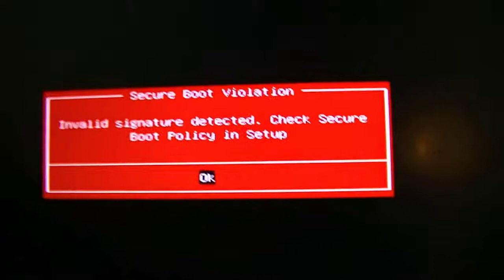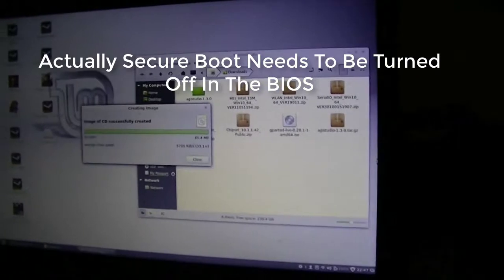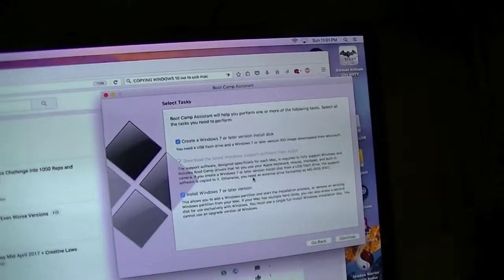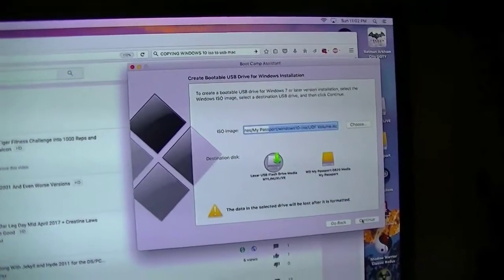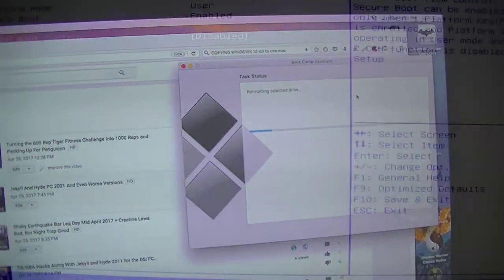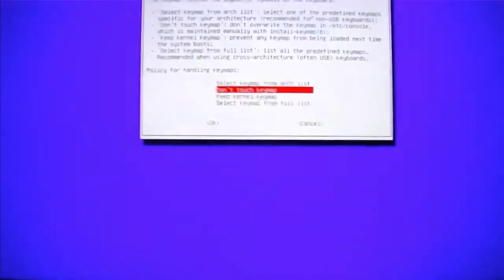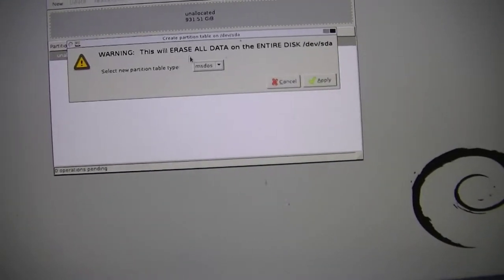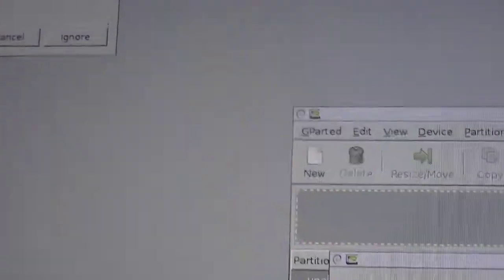Troubleshooting Windows 10 Installations and Hard Drive Problems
As many of you know the hard drive in my laptop died the last day of Penguicon.  This is how I found out what went wrong with my machine as well as ways to troubleshoot bothersome Windows 10 installations.  This includes the use of GParted since Windows PE requires a working Windows installation which doesn't make sense.